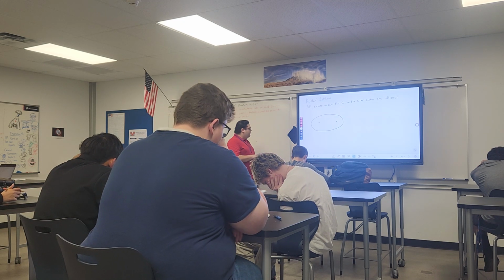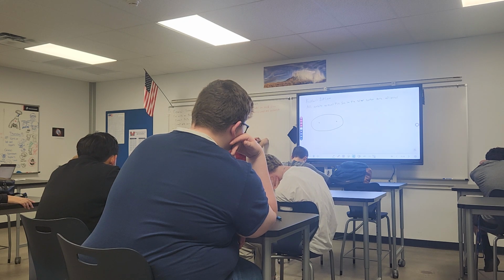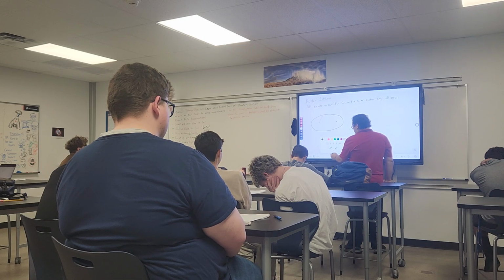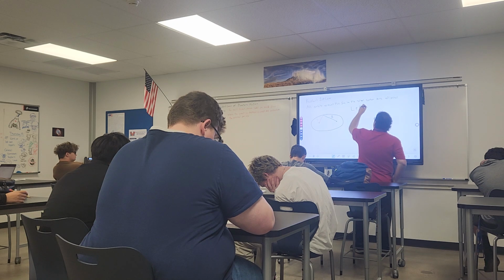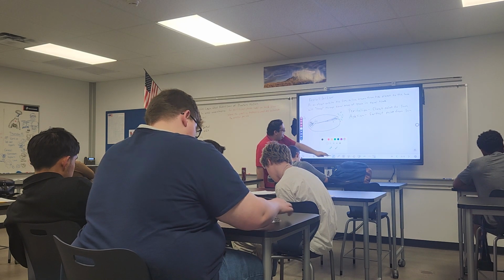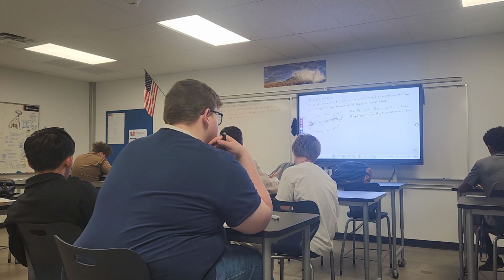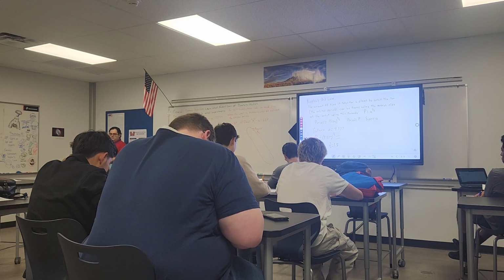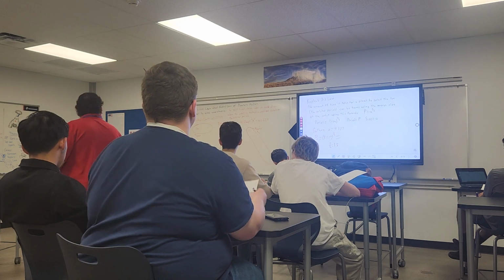Performance Assessment Recorded Lesson